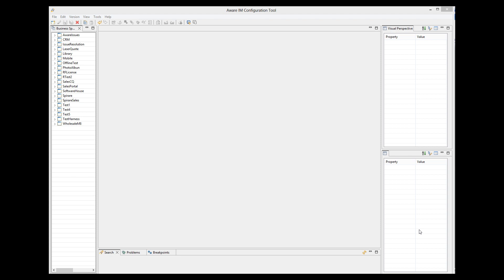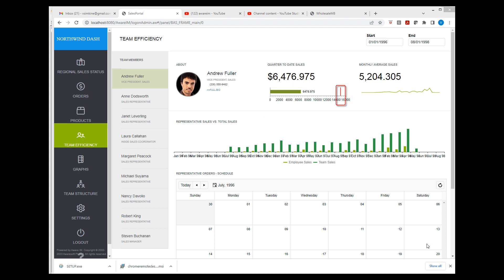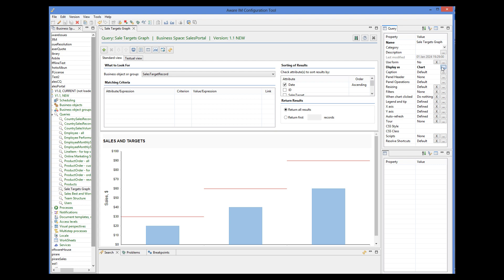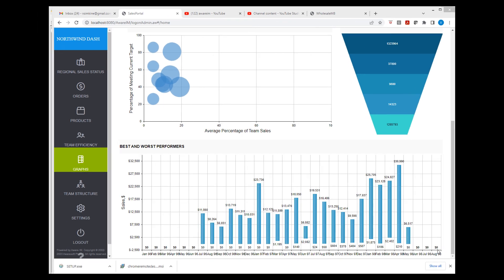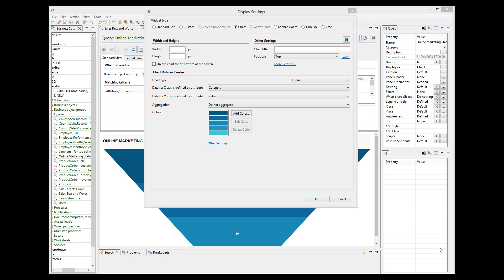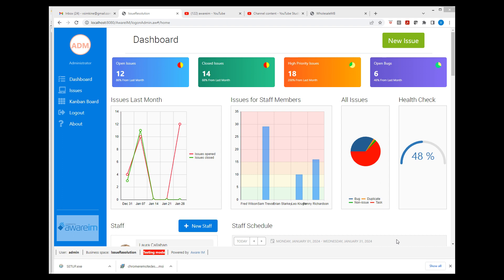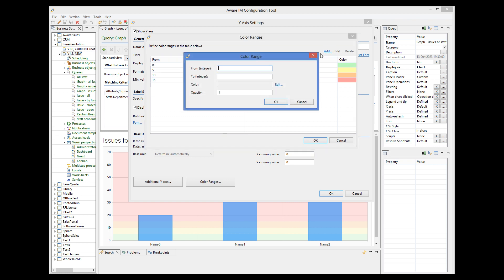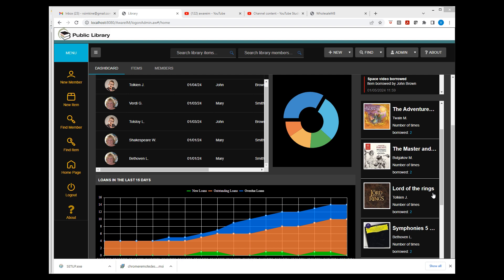Additions to charts in Aware IM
This video explains some new chart features added to Aware IM since version 9.0